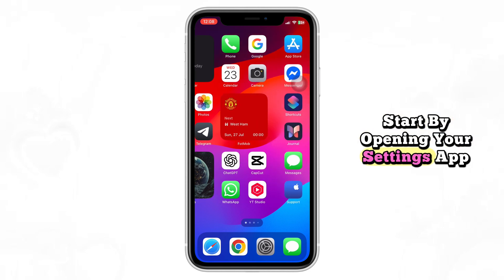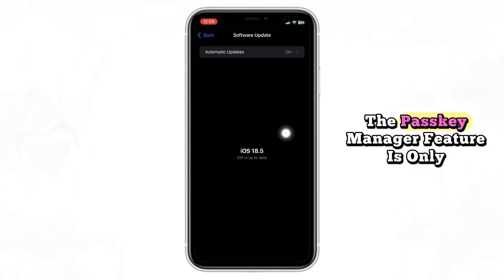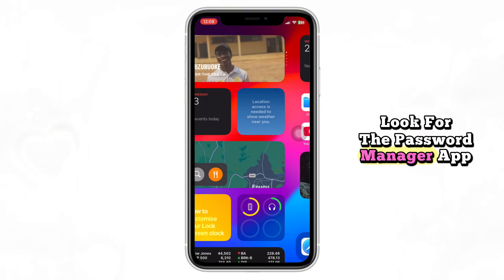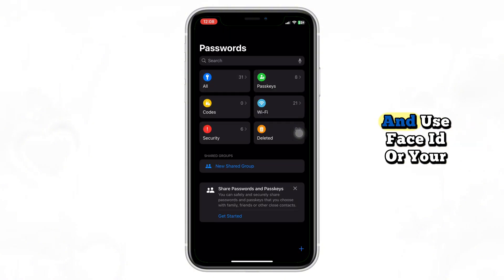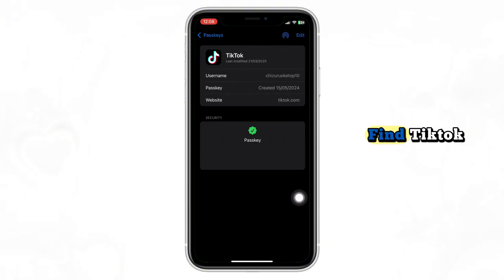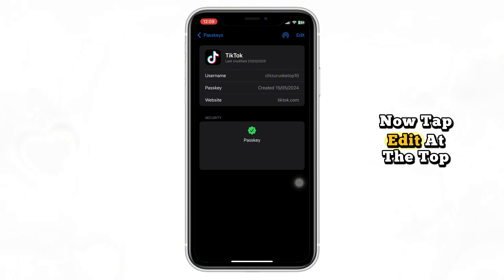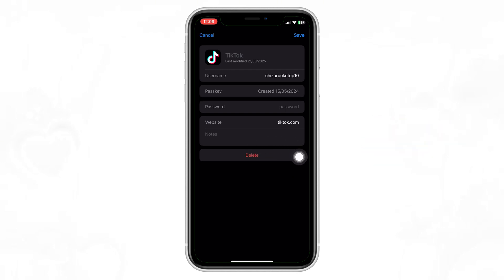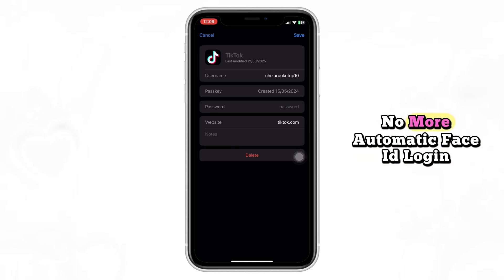How to Remove TikTok Passkey on iPhone (Step-by-Step)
🔐 Signed in with a Passkey on TikTok and now want it gone? Here’s how to remove the TikTok Passkey from your iPhone — step by step!

In this quick guide, I’ll show you how to delete the TikTok Passkey stored in your iPhone’s settings so TikTok no longer auto-signs you in. Whether you want to switch accounts, improve security, or just remove saved logins — this tutorial walks you through everything clearly.

📱 In this video, you’ll learn:
 • Where Passkeys are stored on your iPhone
 • How to remove TikTok’s Passkey safely
 • What happens when you delete the Passkey
 • Bonus: How to stop iCloud Keychain from saving Passkeys again

✅ Works on iOS 17, iOS 18, and all iPhone models.

remove tiktok passkey
delete tiktok passkey iphone
disable tiktok passkey login
tiktok passkey settings
tiktok iphone passkey remove
tiktok biometric login off
turn off tiktok passkey
tiktok face id disable
remove tiktok auto login
how to delete passkey tiktok
tiktok security settings iphone
tiktok passkey ios 18
remove saved login tiktok
tiktok authentication off
iphone tiktok login method
stop tiktok face id login
disable tiktok saved credentials
tiktok remove quick login
tiktok password and passkey
tiktok account login options
tiktok iphone biometrics off
tiktok privacy settings iphone
tiktok disable auto sign in
remove passkey for tiktok
how to disable tiktok autofill login
tiktok account access iphone
ios tiktok login preferences
remove passcode from tiktok
tiktok lock feature off
tiktok secure login removal